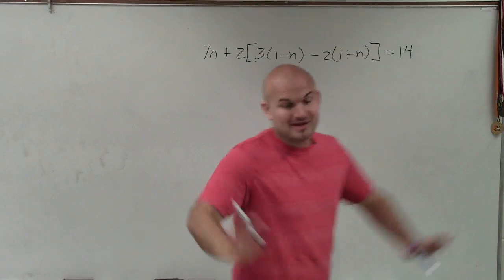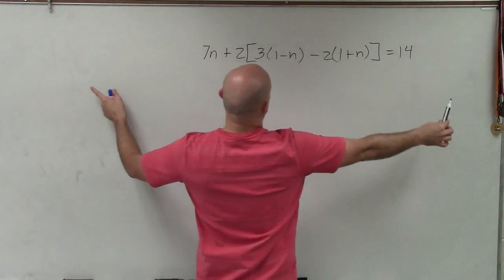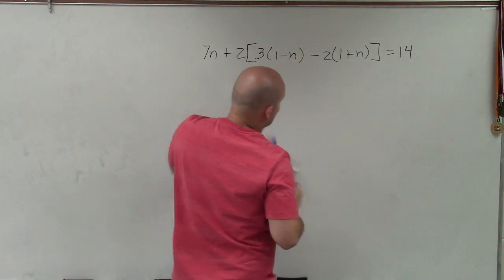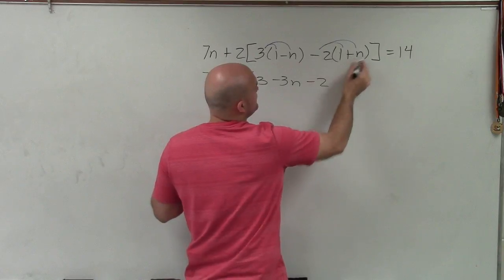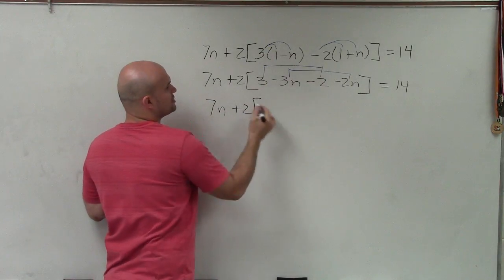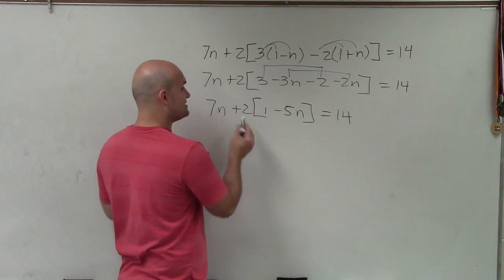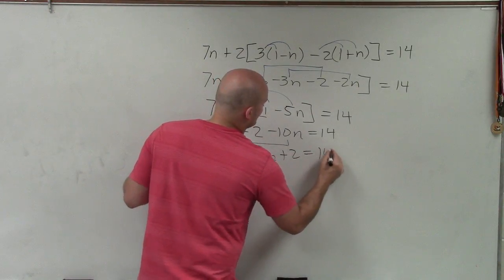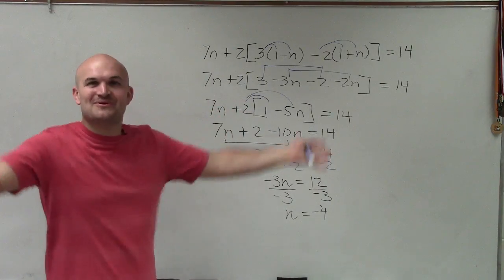Solving a multi step equation with brackets and parenthesis ex 18, 7n+2[3(1–n)–2(1+n)]=14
👉 Learn how to solve multi-step equations. An equation is a statement stating that two values are equal. A multi-step equation is an equation which can be solved by applying multiple steps of operations to get the solution.

To solve a multi-step equation, we first use distribution property to remove the parenthesis (if the equation has parenthesis), then we combine like terms by taking the variable terms to one side of the equality sign and the constant terms to the other side of the equation and evaluate them, and then we can isolate the variable by multiplying both sides by the reciprocal of the coefficient of the variable.